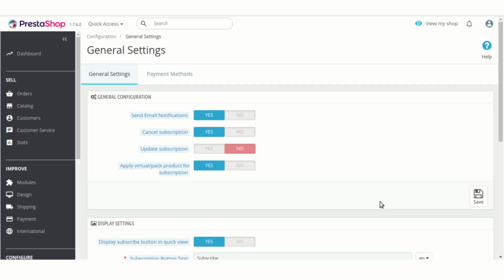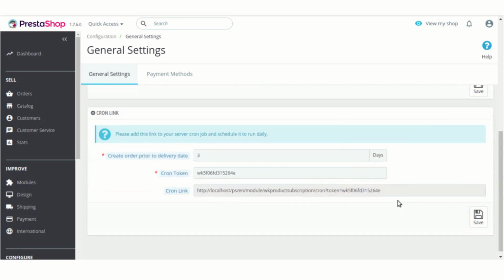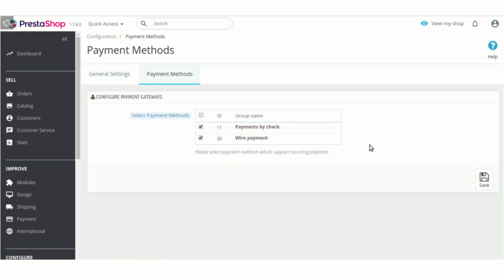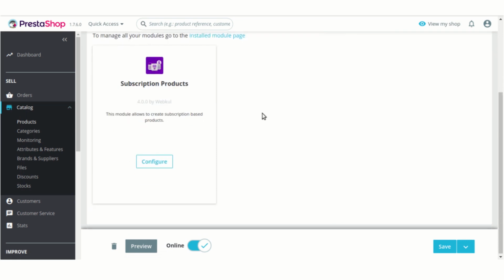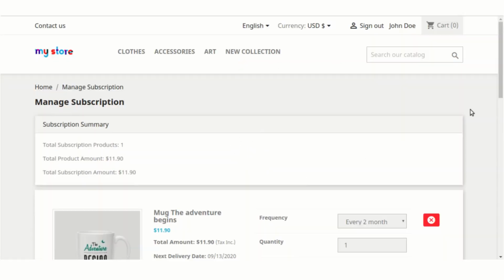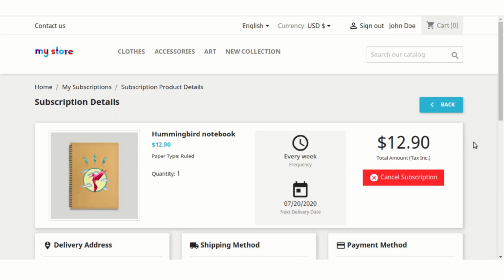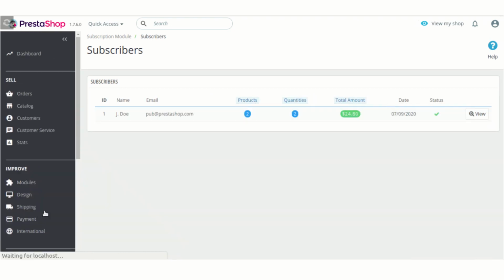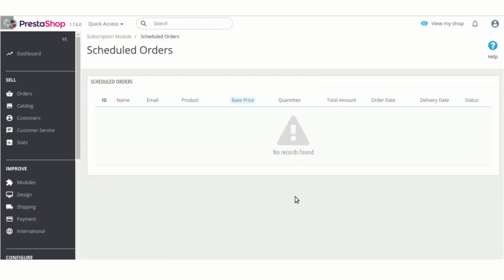Prestashop Subscription Products - Workflow & Configuration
Prestashop Subscription Products module allows admin to offer their products on the subscription basis to customers. Additionally, it also let store owners to keep customers informed about their subscription via mail.

Product subscription is making the life easier for customers by providing them an option to get the products after set interval of time. This reduces the worry at customers end too, as they don't need to order the products again & again. They can choose a suitable delivery frequency as per their need.

2. Raise a Ticket via our HelpDesk system